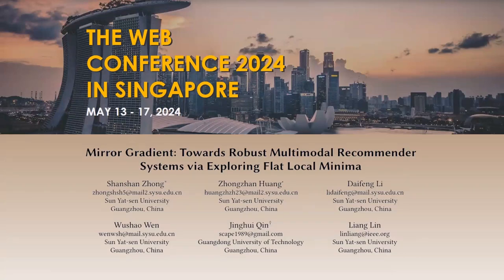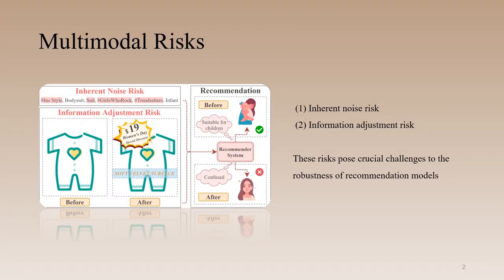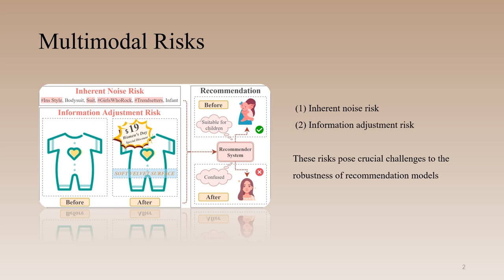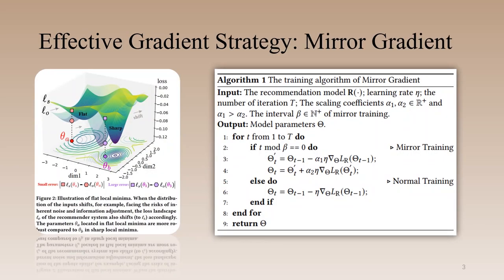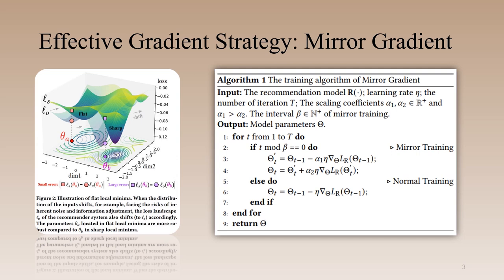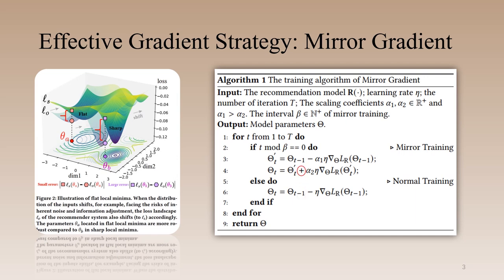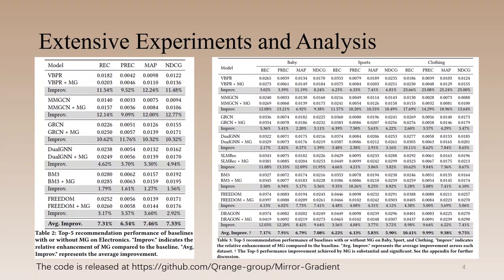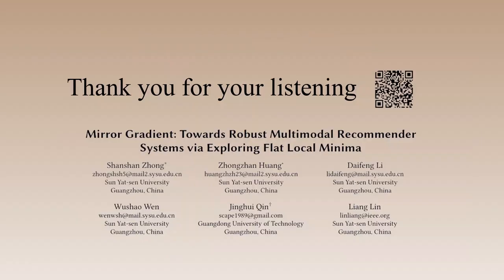[rfp1417] Mirror Gradient: Towards Robust Multimodal Recommender Systems via Exploring Flat Local Mi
"Mirror Gradient: Towards Robust Multimodal Recommender Systems via Exploring Flat Local Minima

Shanshan Zhong, Zhongzhan Huang, Daifeng Li, Wushao Wen, Jinghui Qin, Liang Lin"